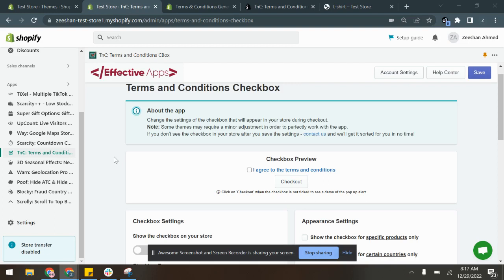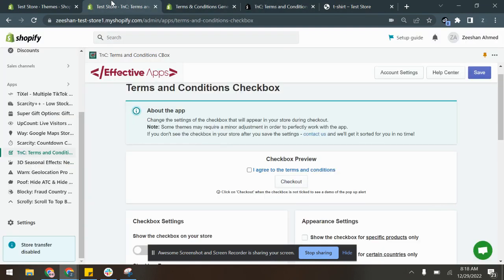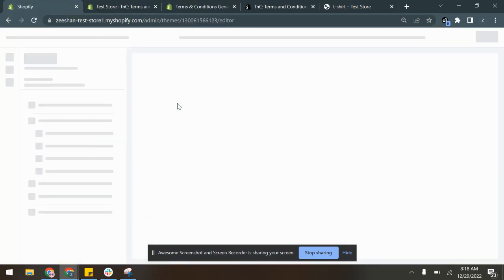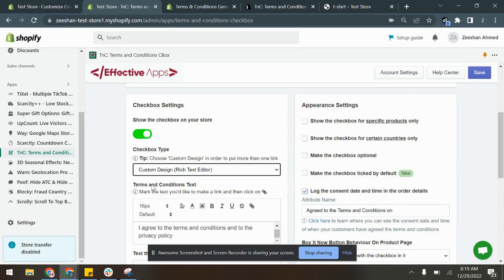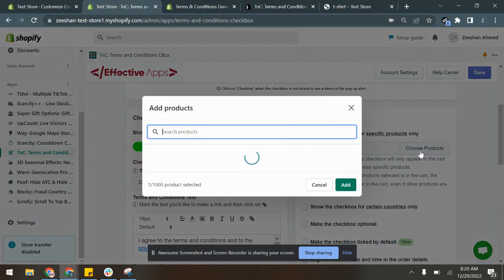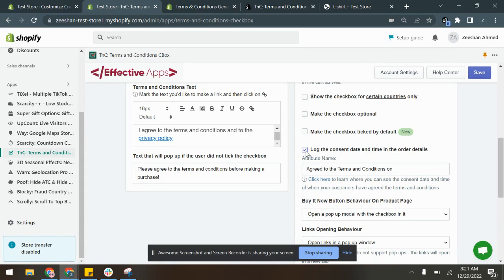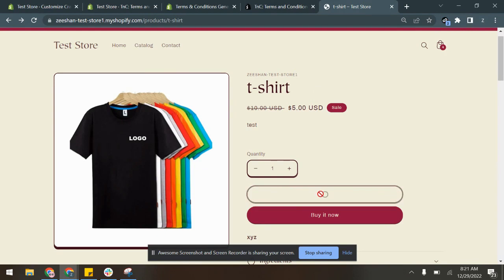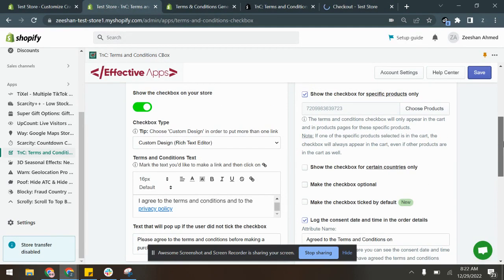How to create and configure TnC: Terms and Conditions Checkbox on your Shopify Store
Install TnC: Terms and Conditions Checkbox from the Shopify App Store